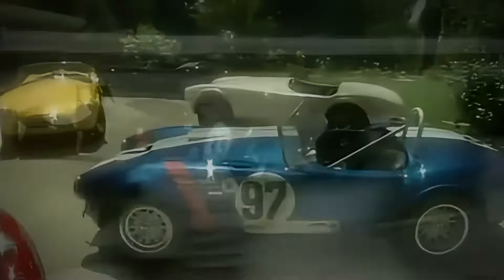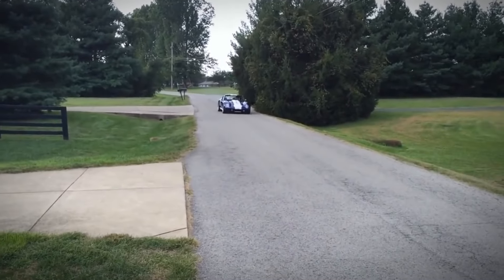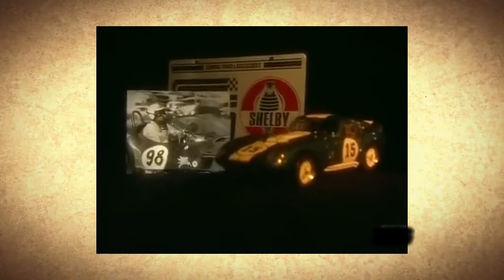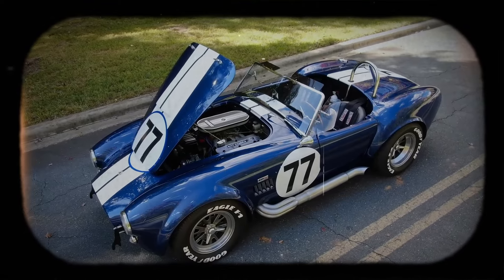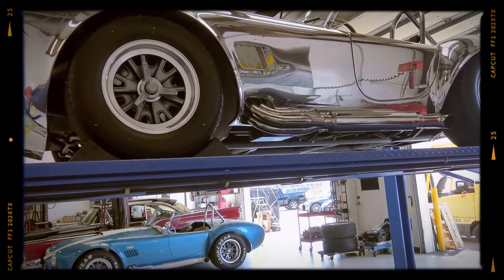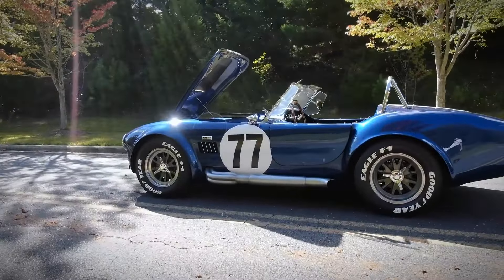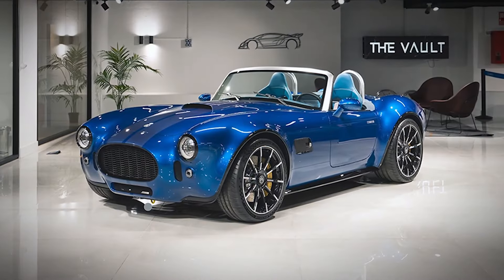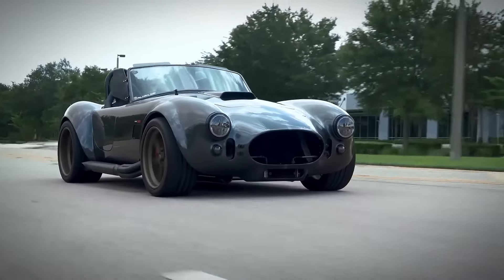The RAREST Muscle Car America Produced: 1966 AC Shelby Cobra 427 Super Snake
In this video, we explore the incredible story of the AC Shelby Cobra 427 Super Snake, the rarest sports car America ever produced. Designed by Carroll Shelby, this beast packs a punch with its dual-supercharged 7.0L V8 engine, pushing over 800 horsepower. With only two ever made, the Super Snake is a legend in automotive history, representing the pinnacle of American muscle and engineering prowess. We'll take a deep dive into its origins, unique features, and why it's considered one of the most iconic and valuable cars in the world today. Whether you're a classic car aficionado or just fascinated by rare and powerful machines, this is a ride you can't afford to miss!